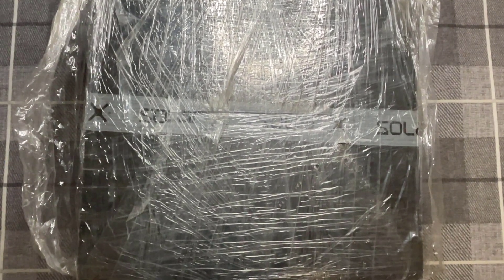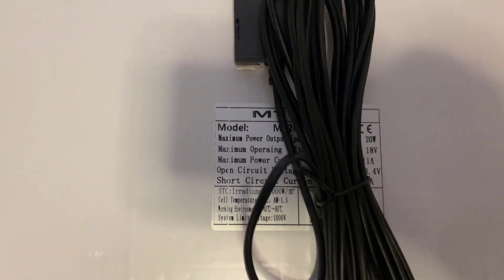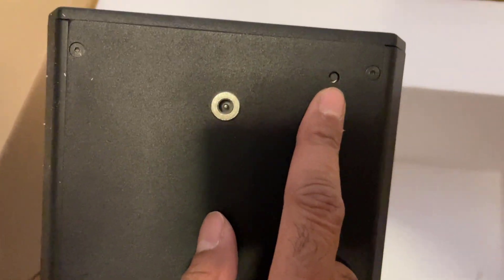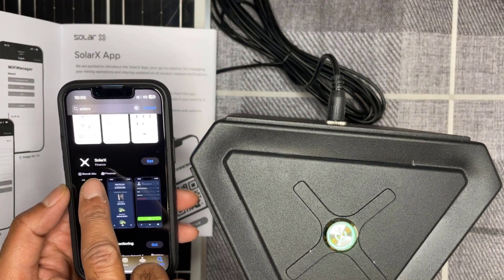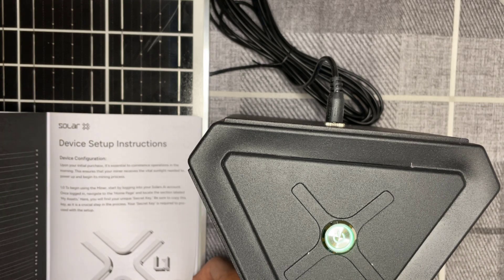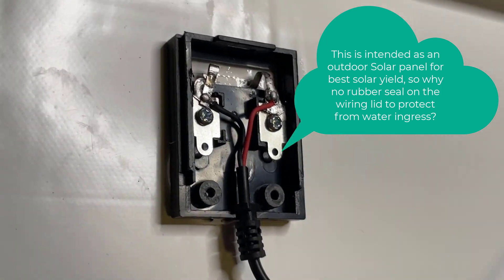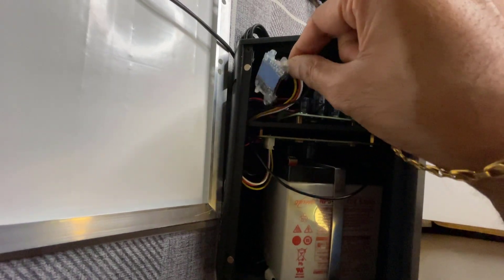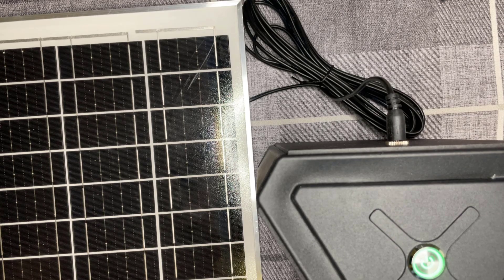Solar Powered Crypto Mining - SolarX Miner Unboxing and Setup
When I originally heard about this ultra low-powered Solar Powered Crypto miner from SolarX I was super excited.

Many projects can be adapted retrospectively to work via Solar, but it's rare to get Crypto miners packaged to function primarily from Solar.

The Miner can be placed anywhere where a WiFi signal exists and sunlight to charge the internal battery. The SolarX miner mines a token called SXCH

Obviously this is a first batch so there is also likely to some build issues, so I hope my video provides some useful input to allow the SolarX team to fix these issues in future batches.

In this video we will cover the following topics:

1)  SolarX Miner unboxing
2)  Step-by-Step Setup App Installation and Setup
3)  Build Issues

Did you have any issues with your delivery or any part of the build quality? How was your experience with SolarX Support?